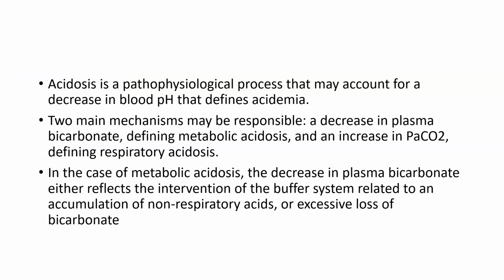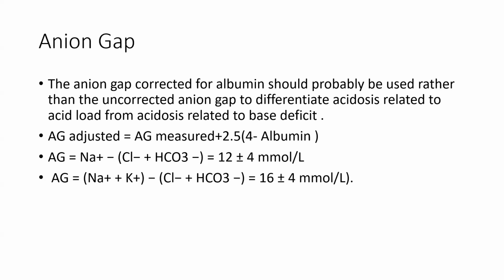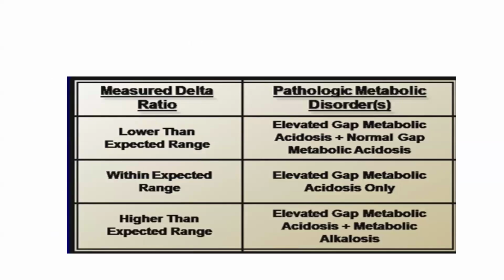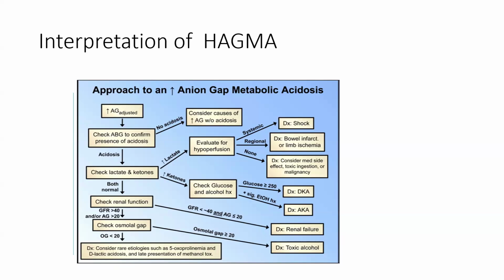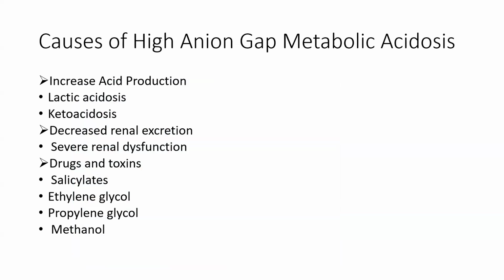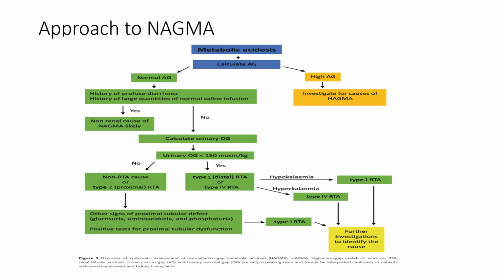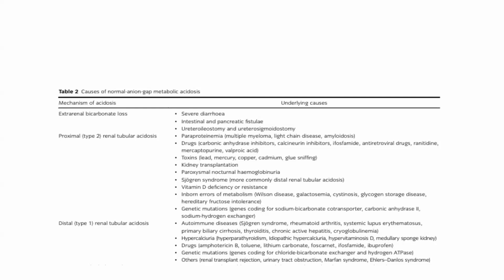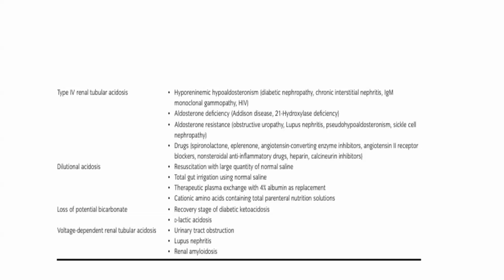Approach to metabolic Acidosis